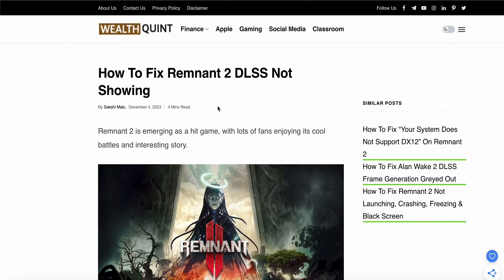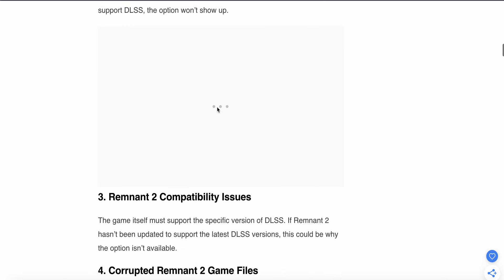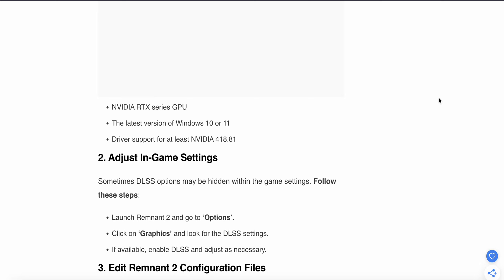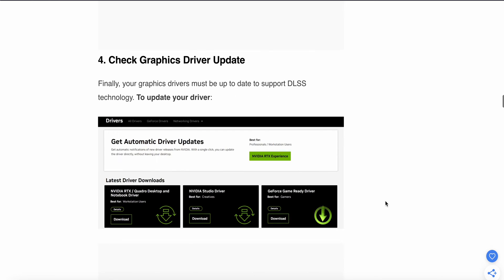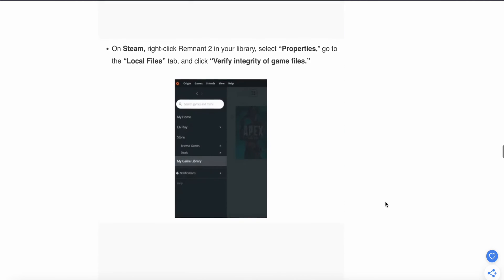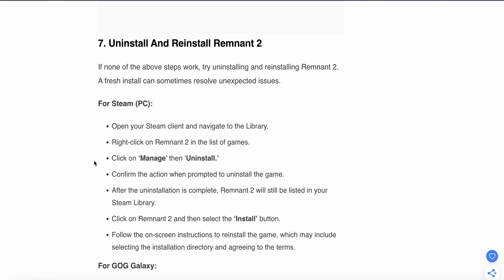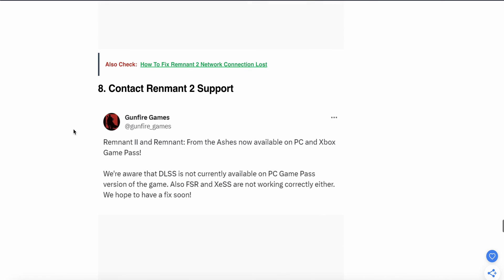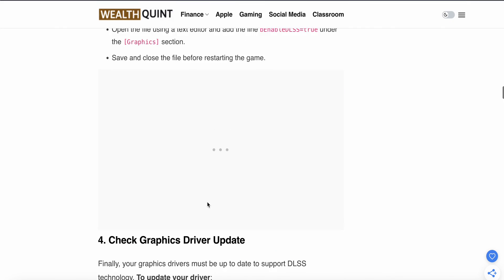How To Fix Remnant 2 DLSS Not Showing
Remnant 2 is emerging as a hit game, with lots of fans enjoying its cool battles and interesting story.But there’s a little problem: some players can’t find the DLSS setting, which is supposed to make the game look and run better. It seems like this is a pretty common issue, and it’s getting in the way of players having the best time with the game.

0:00 Introduction
1:46 Fix 1:  Check System Requirements
2:11 Fix 2:  Adjust In-Game Settings
2:36 Fix 3: Edit Remnant 2 Configuration Files
3:08 Fix 4: Check Graphics Driver Update
3:35 Fix 5: Enable DLSS In The NVIDIA Control Panel
4:02 Fix 6: Verify Remnant 2 Game Files
5:03 Fix 7: Uninstall And Reinstall Remnant 2
6:27 Fix 8: Contact Renmant 2 Support